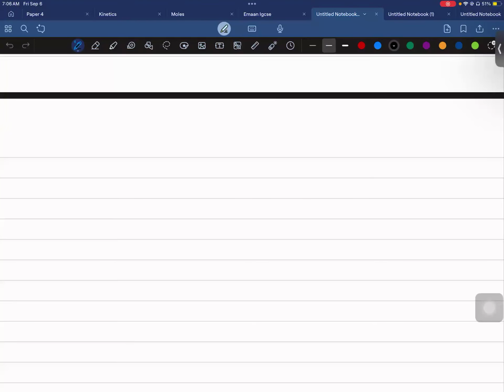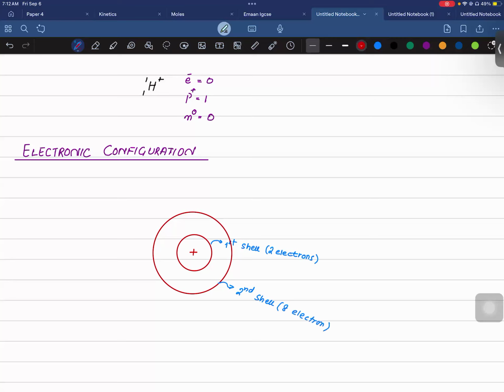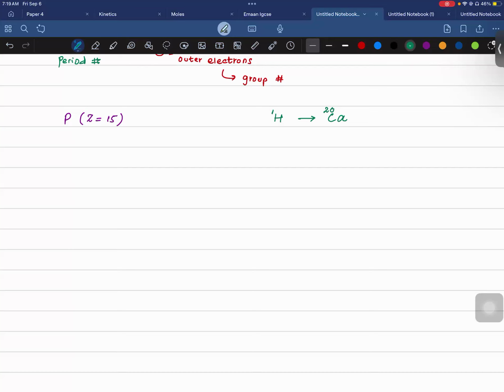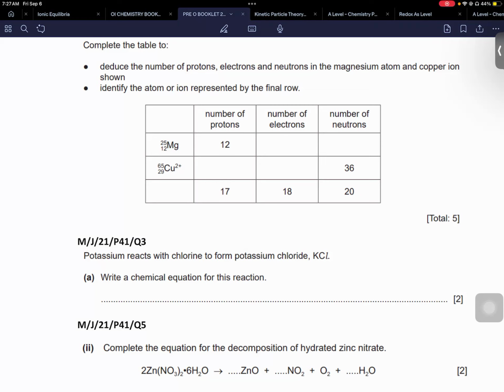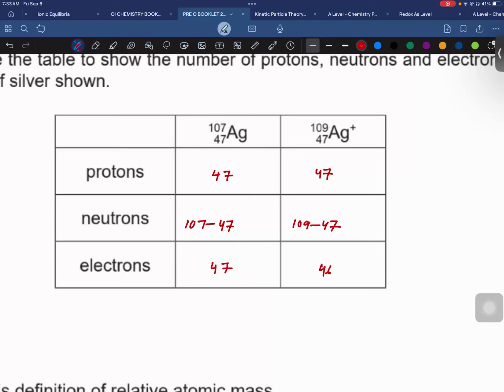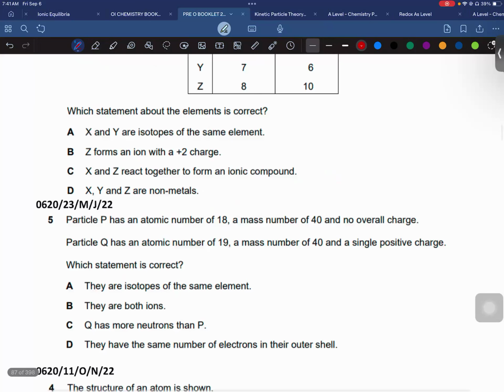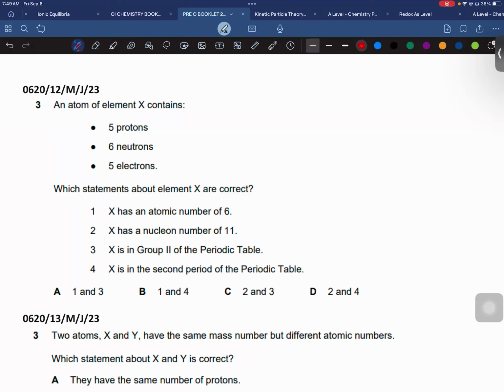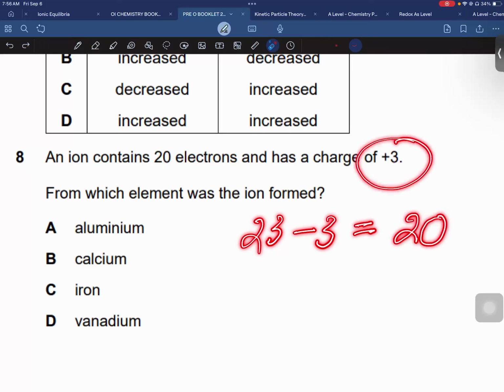Atomic Structure | Electronic Configuration | O Level Chemistry 5070 | Past Paper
In this video, we cover Atomic Structure and Electronic Configuration for O Level Chemistry 5070, with clear explanations and past paper question practice.

This topic is very important in exams and is frequently tested in Cambridge O Level, IGCSE, and GCSE Chemistry.

📌 What you will learn:
✔ Structure of the atom (protons, neutrons, electrons)
✔ Atomic number and mass number
✔ Arrangement of electrons in shells
✔ Electronic configuration (2,8,8 rule)
✔ How to write electron configurations correctly
✔ Ions and electronic structure changes
✔ Common past paper exam questions
✔ Step-by-step solving techniques for full marks

🎯 This video is perfect for:

O Level Chemistry 5070 students
Edexcel Chemistry learners

💡 By the end of this video, you’ll clearly understand atomic structure and electronic configuration and be able to answer exam questions confidently.